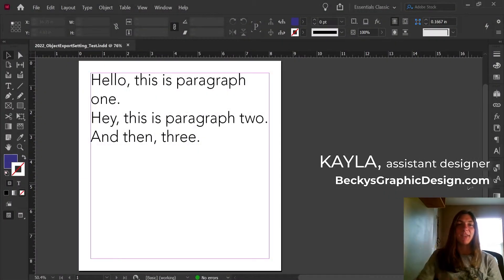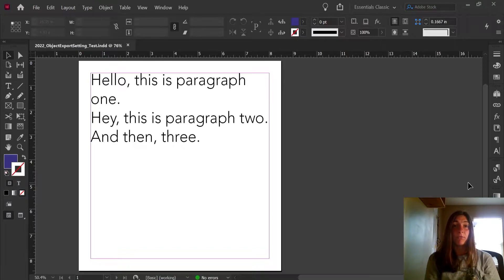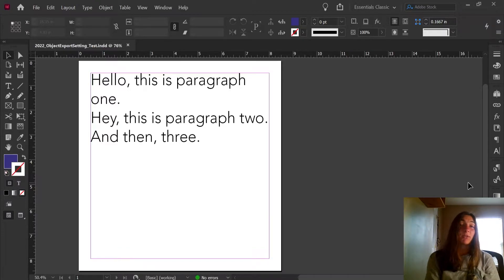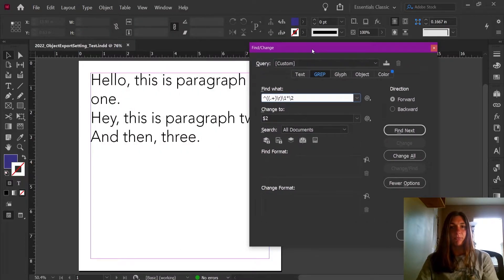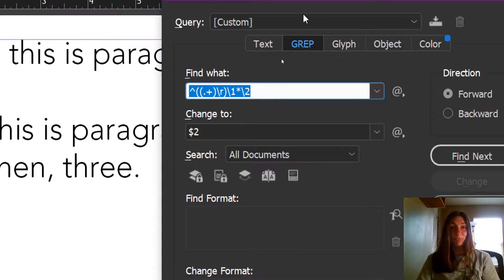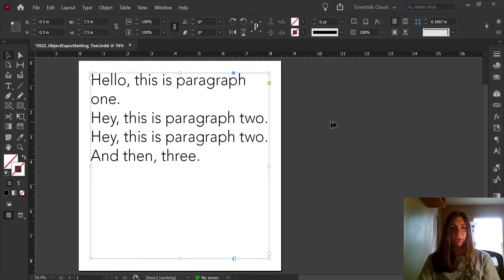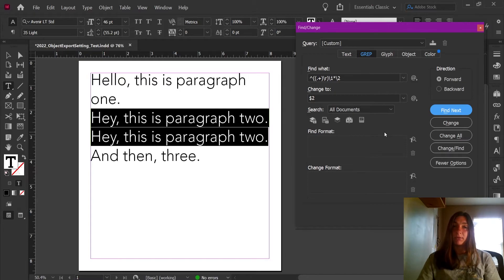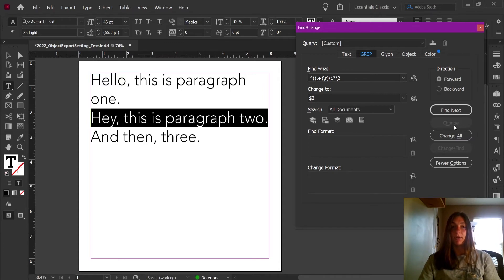Use GREP to Fix Repeated Paragraphs • Adobe InDesign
Did you somehow end up with double or repeated paragraphs in your InDesign file? When this happened to me, I found a nice GREP function that can identify and remove them for you!

GREP script below:
^((.+)\r)\1*\2
$2

0:00 - Intro
0:17 - Overview of the Problem
0:37 - GREP Function
1:00 - The Code
1:23 - Copying Paragraph Two
1:38 - Running the GREP Function
1:48 - Warning
2:00 - Removing the Second Instance of Paragraph